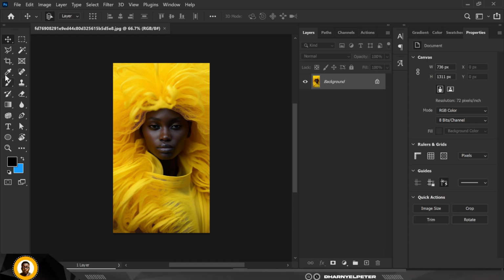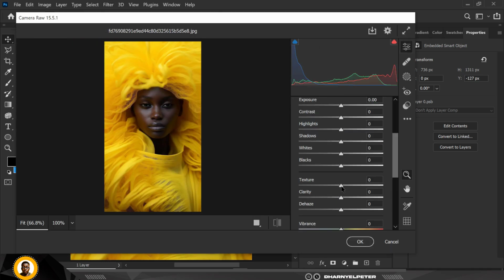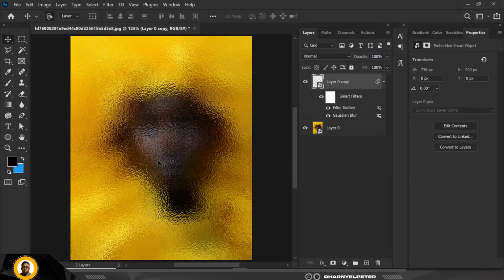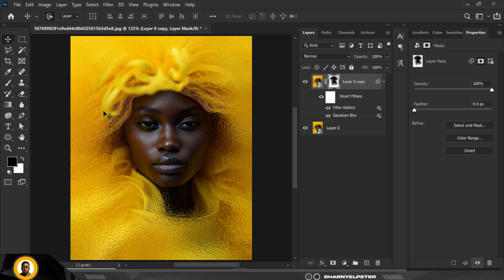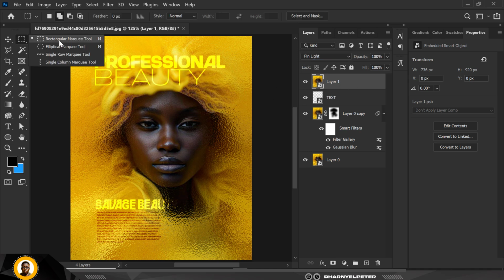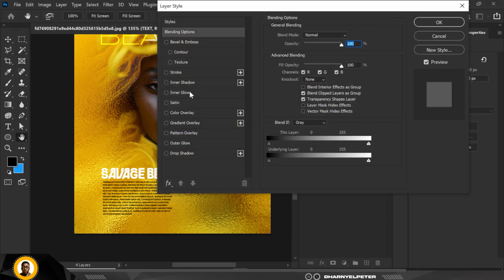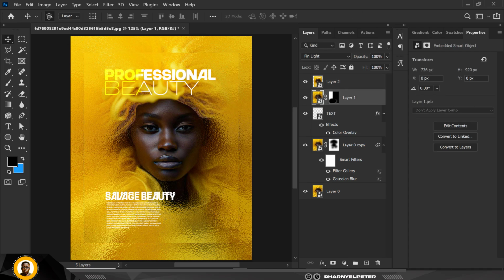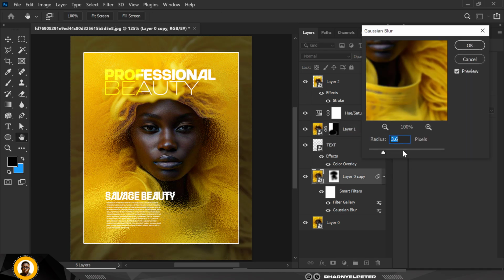Easy Glass Poster Design in Photoshop for Beginners – Step-by-Step Tutorial!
In today's session, I’m going to show you how to create this simple poster with Photoshop. These are straightforward and simple steps, just like the previous videos where everything is easy to follow even for a beginner.